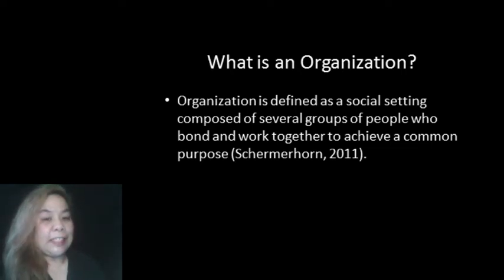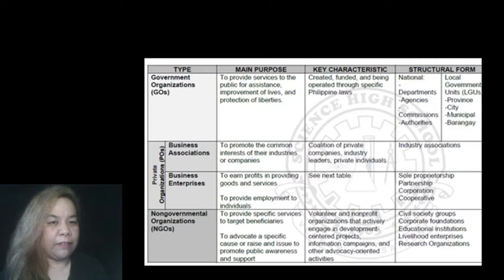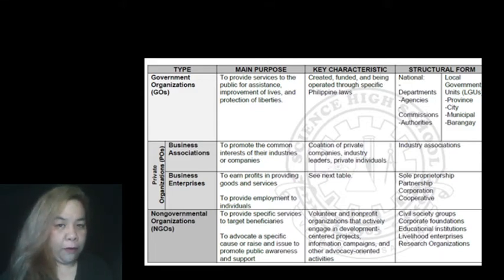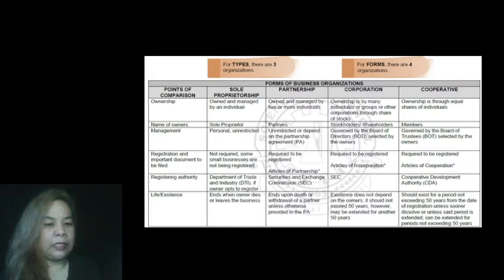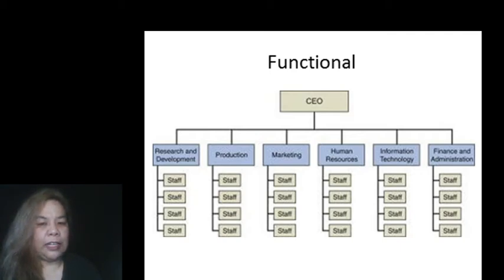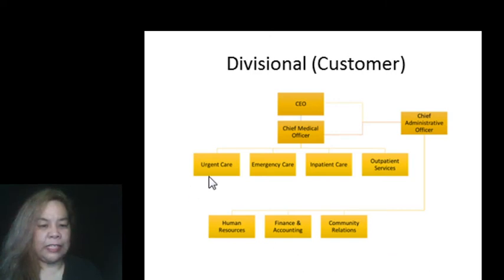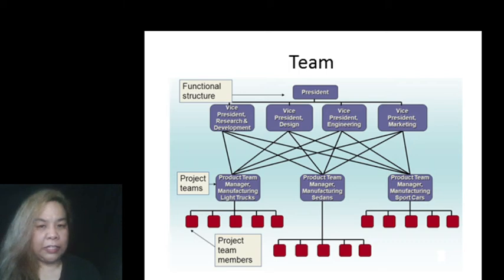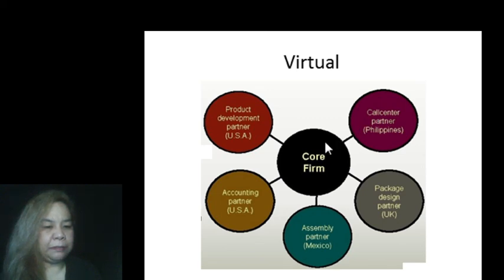Organization and Organizational Structures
A lecture for senior high students (Grade 11) enrolled in Organization and Management.

Sorry for the noise in the background, there is ongoing construction nearby.